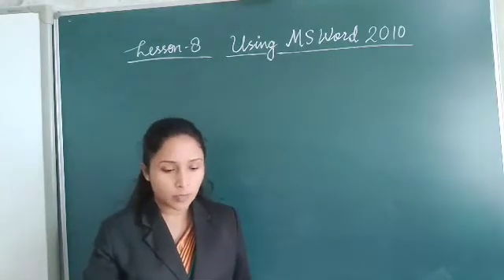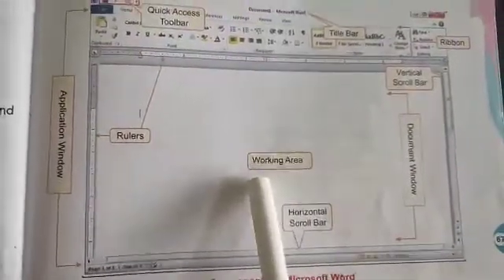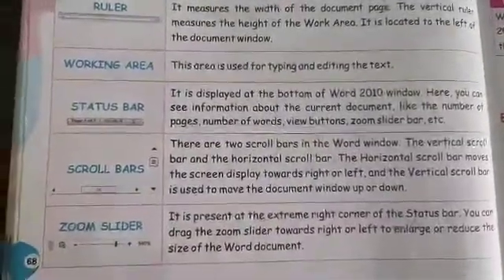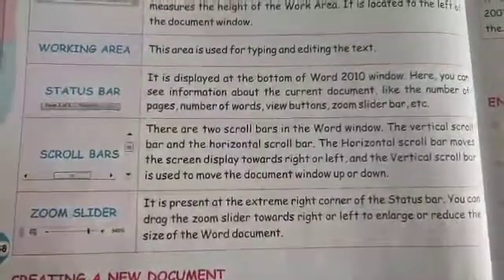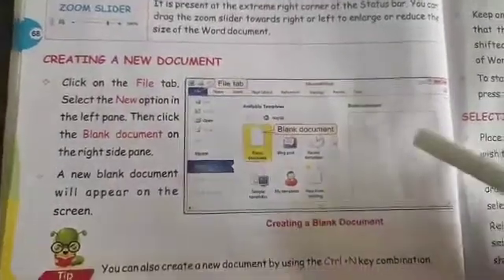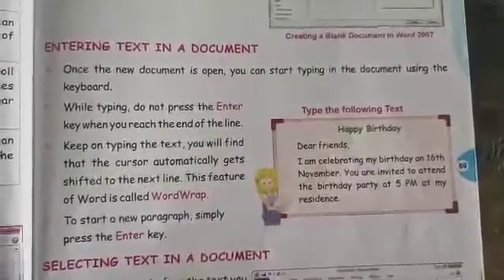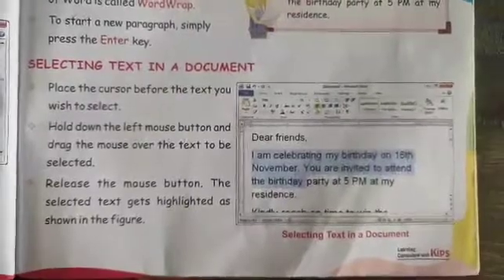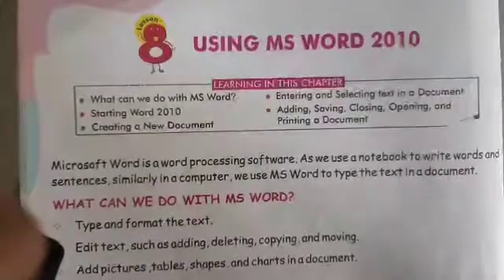Computer For Class - 2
Lesson - 8 Using MS Word 2010